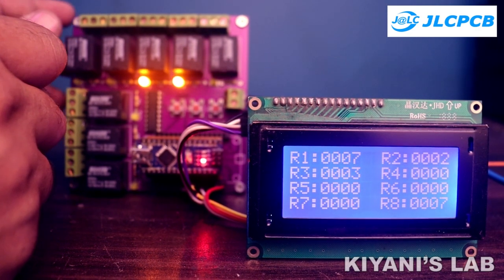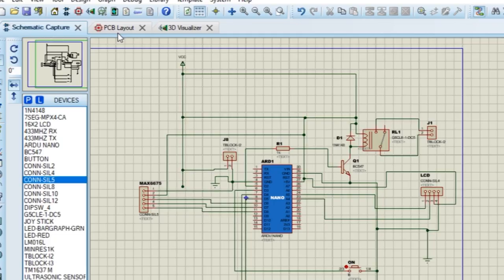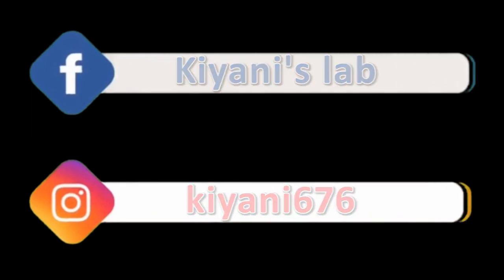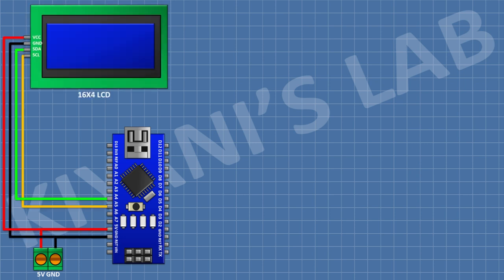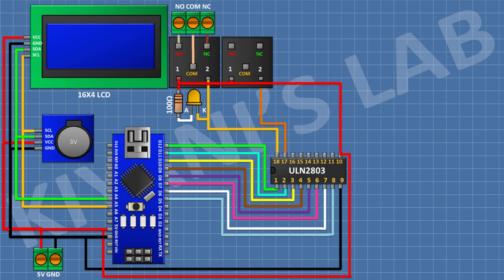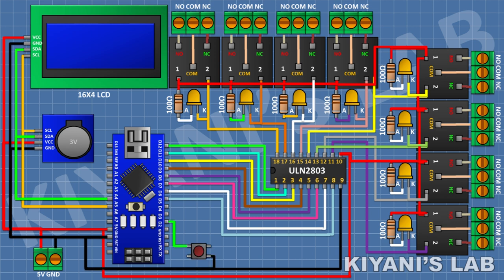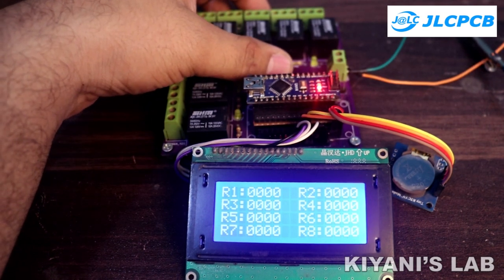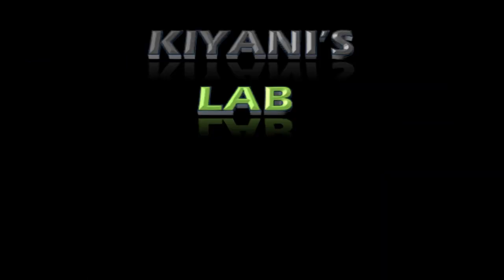How To Make 8 Channel Reprogrammable Relay Timer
Components:

1x Arduino Nano

1 X RTC Module

1 X 16x4 LCD

1 X ULN2803 IC

8X LEDS

8X 100R Resistors

8x 5V Relays

1 X 2 Pin Terminal Block

21x 3 Pin Terminal Block

3d printer